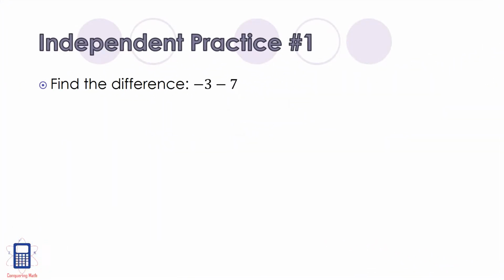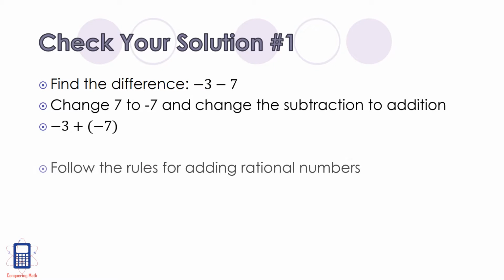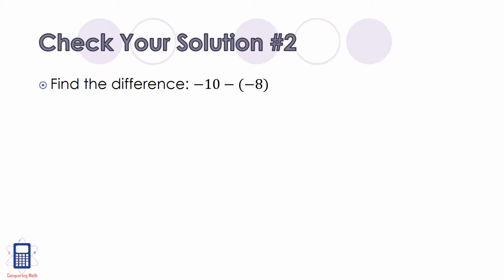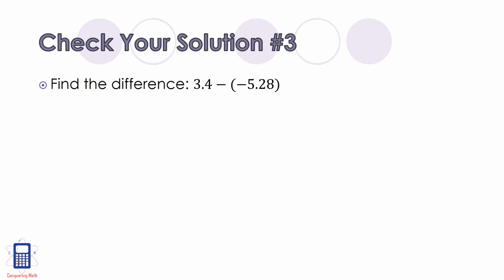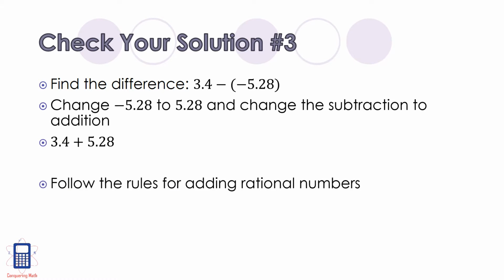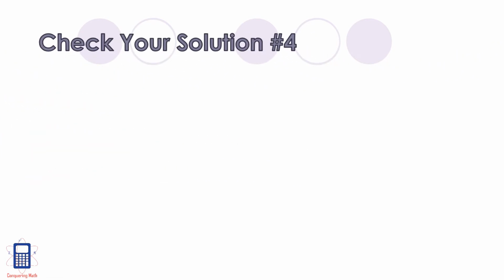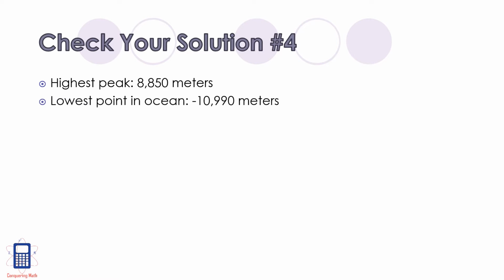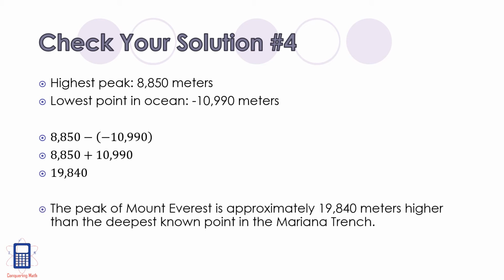Subtracting Rational Numbers Independent Practice Solutions - Conquering Math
Pat discusses the solutions to the independent practice problems from the "Subtracting Rational Numbers" lesson.